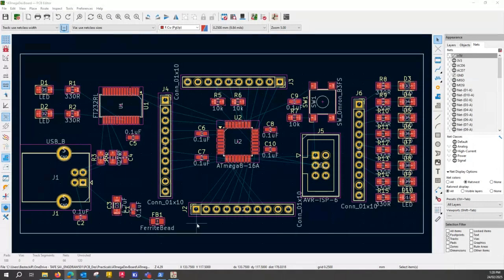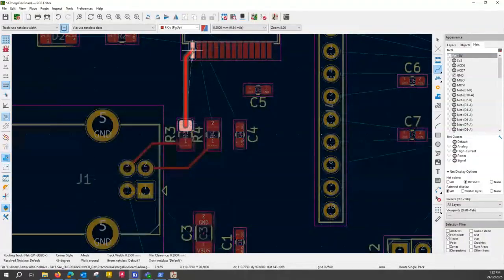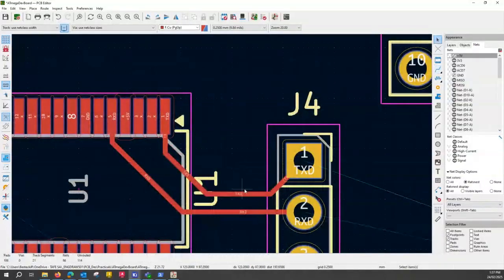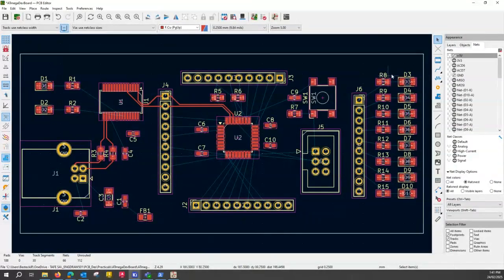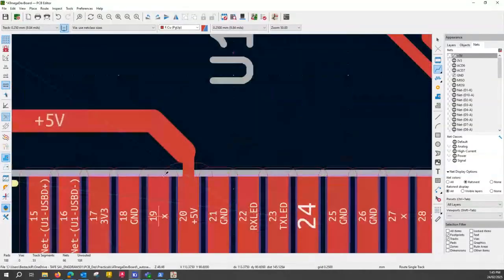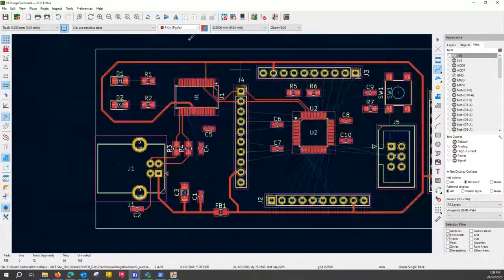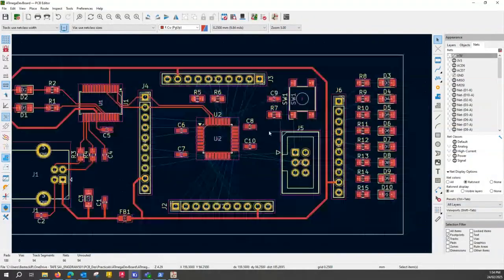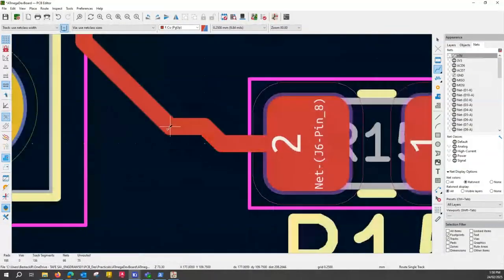Routing tracks part 1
Practical Activity: PCB Layout - ATMegaDevBoard